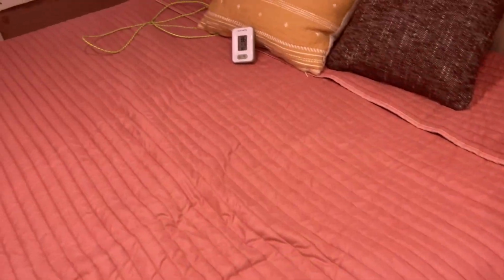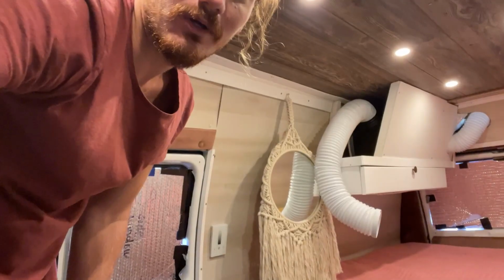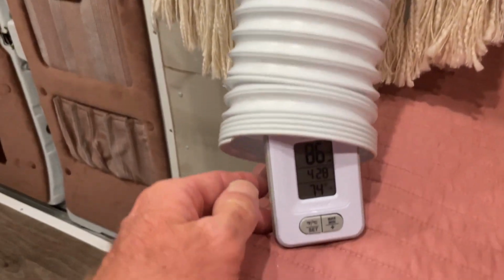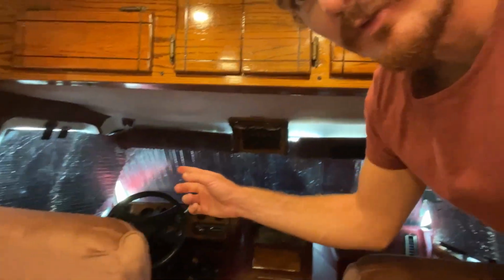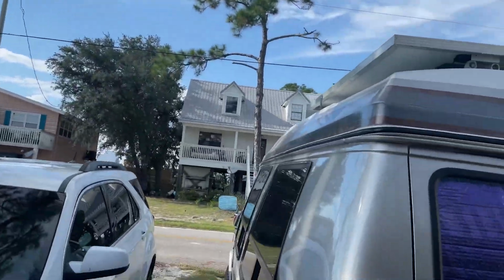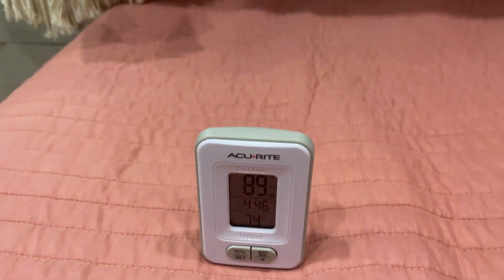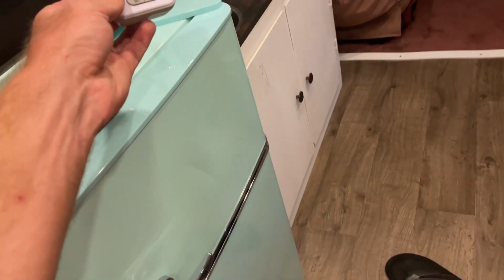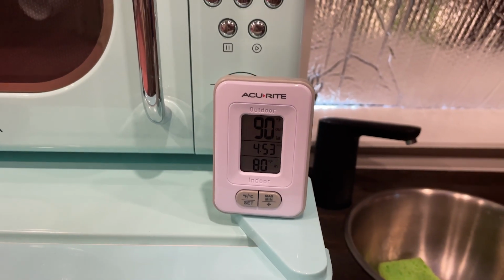WORTH IT? // Testing Zero Breeze Mark 2 In A Camper Van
Real world test with the Zero Breeze Mark 2 cooling a camper van.